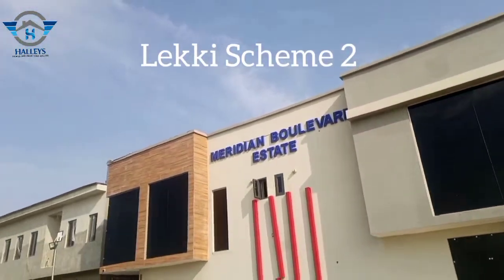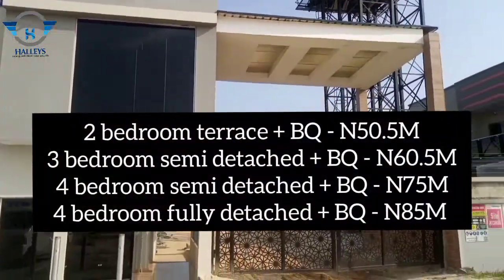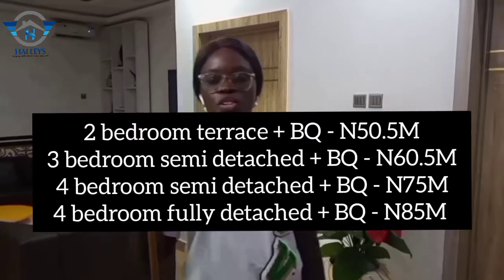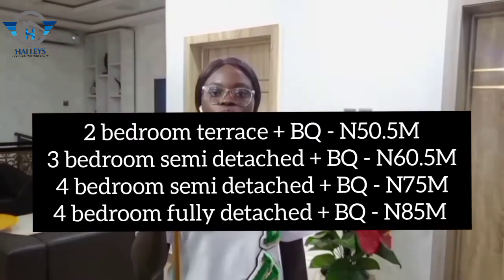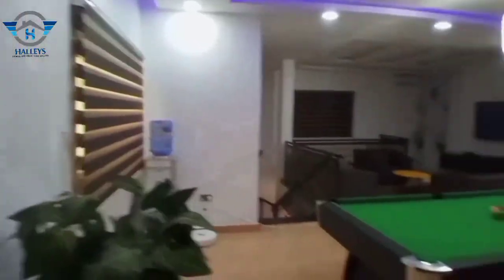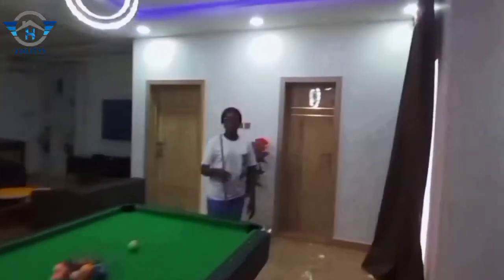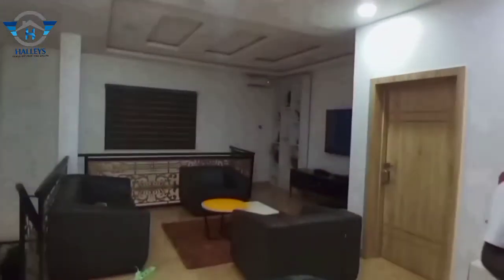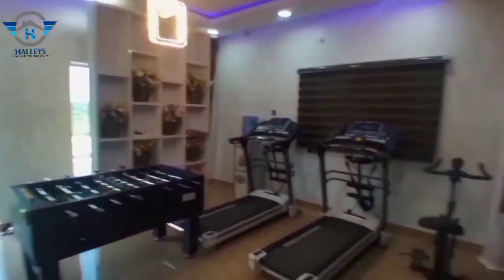Inside ₦50.5 MILLION ($88,600) Affordable Smart House In Ajah , Lagos | Paragon Smart Homes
Here's is a rare opportunity to invest and acquire affordable smart homes in Lagos without breaking the bank . Welcome to the hub of modern architecture and superior designs , guaranteeing you the real home feeling .

These sets of beautifully design blocks of duplexes and terraces are located inside Meridian Boulevard Estate which is centrally located in a family - friendly neighborhood in an upscale environment within the Fairmont Garden Scheme , Lekki - Scheme 2 axis.

LOCATION:
Òkun - Ajah by Abraham Adesanya

Neighborhood;
Abraham Adesanya Estate
Inoyo Estate
Mobil Estate
Atican Beach
Barracuda Beach
Miami Beach

Title:
Government allocation / C of 0

Smart Features:
Automated Doors
Advanced Home Network
Advanced Security
Distributed Audio
Remote Access
24 hours Power Supply
Lighting Control

Prices:
2 bedroom terrace duplex with BQ - N50,500,000 ($88,600)
3 bedroom semi detached duplex with BQ - N60,500,000 ($106,200)
4 bedroom semi detached duplex with BQ - N75,000,000 ($131,600)
4 bedroom fully detached duplex with BQ - N85,000,000 ($149,200)

300 sqm Land - N25,000,000 ($43,900)
500 sqm Land - N40,000,000 ($70,200)

Payment Plan:
Initial deposit - N3,000,000 ($5,300)
Up To 24 Months Payment Plan Available